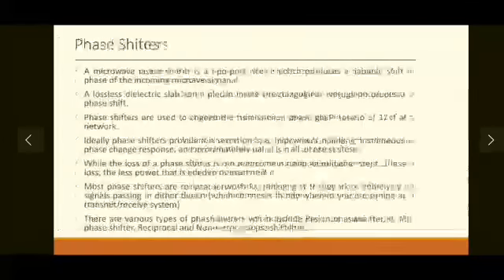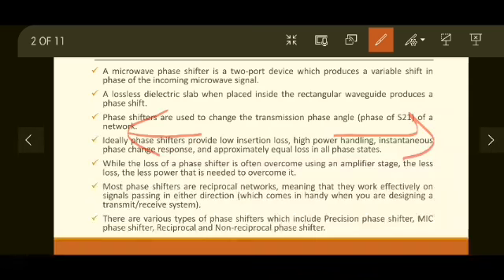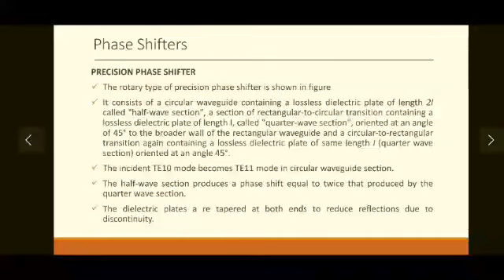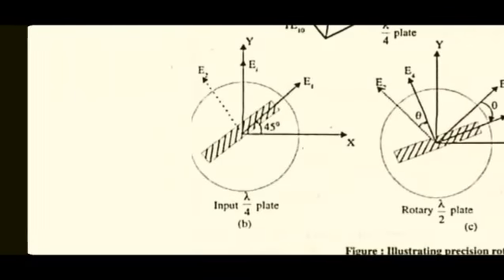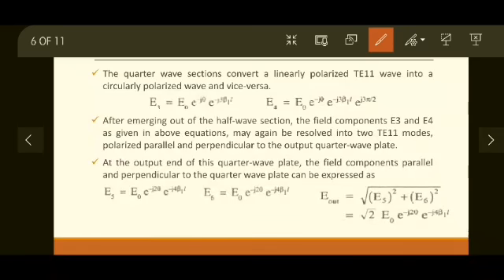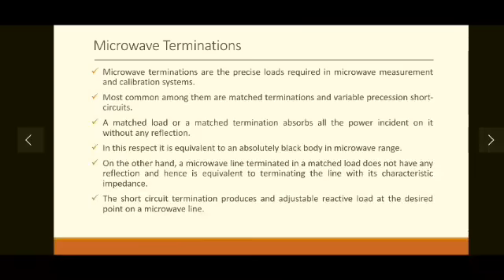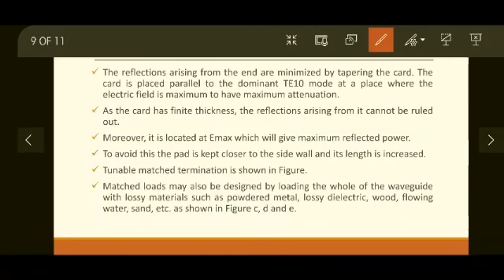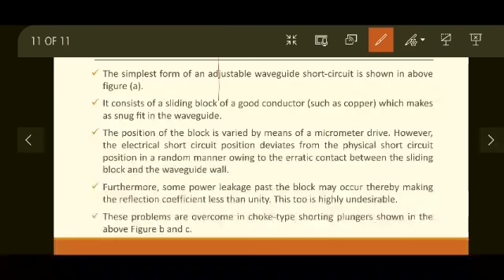Lec21_Phase Shifters & Terminations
Microwave phase shifter, precision rotary phase shifter
Microwave Terminations, Matched Termination, Variable Waveguide short circuit termination